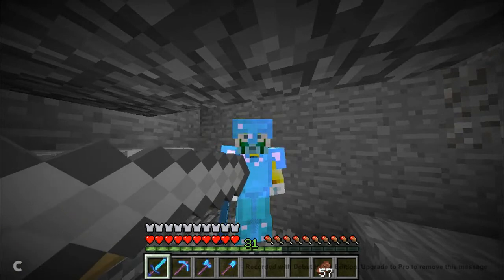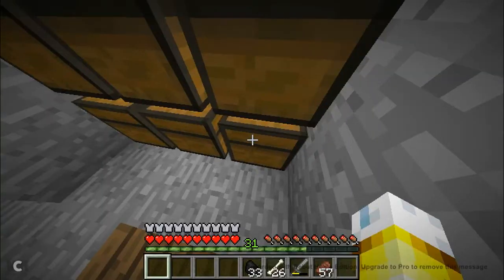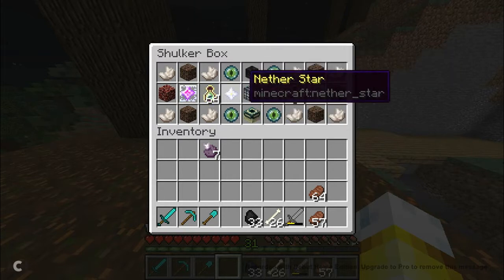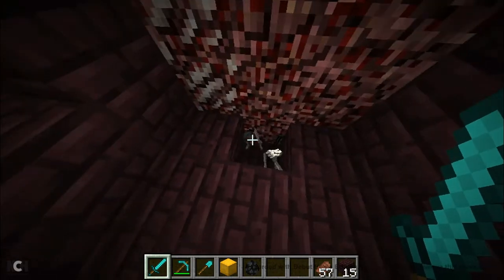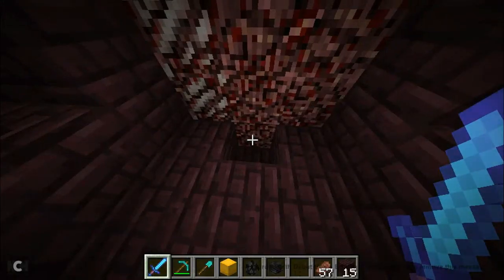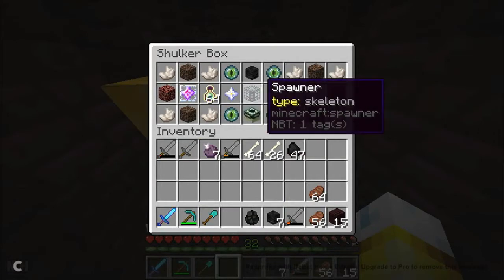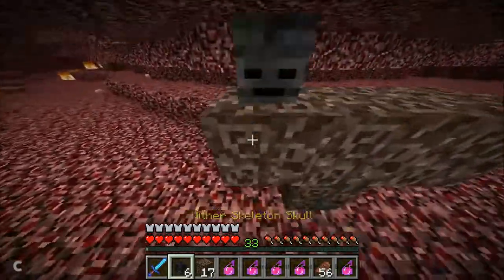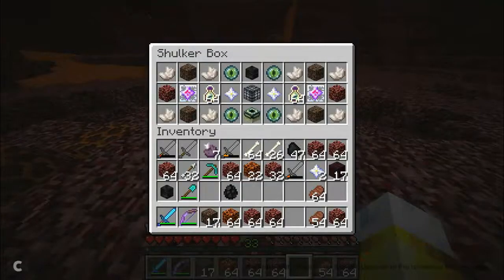How to Craft a Wither Skeleton Spawner!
This here, is a description!